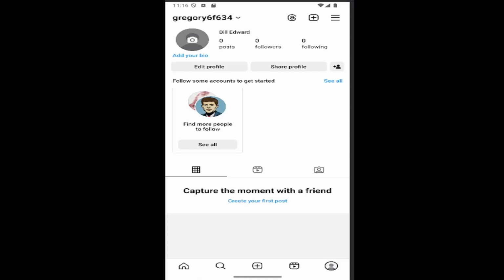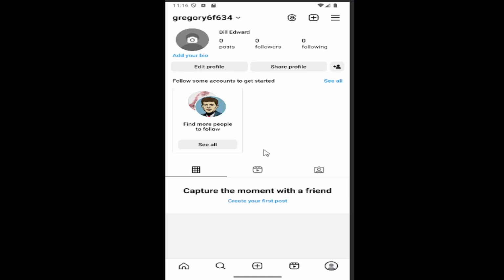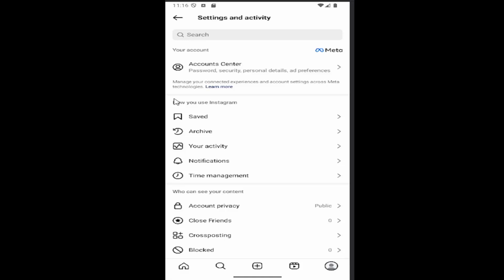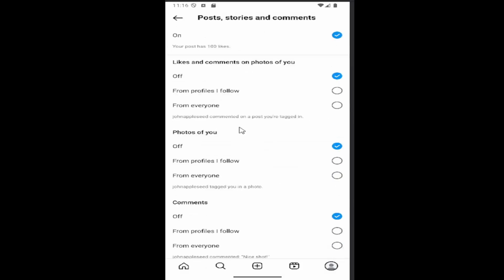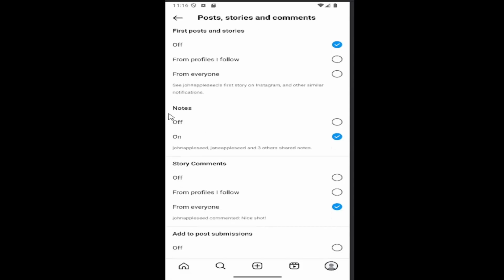How To Turn Off Notes On Instagram Posts And Reels | Disable Note In Instagram Reels/Posts [2026]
How To Turn Off Notes On Instagram Posts And Reels | Disable Note In Instagram Reels/Posts [Tutorial]

This tutorial explains how to disable the "Notes" feature on Instagram posts and reels, allowing users to customize their experience. By following the steps, you can turn off this feature, preventing Notes from appearing on your content and feed. The guide walks through the process of managing your settings, ensuring you have control over the visibility of this feature. Whether you're looking to simplify your feed or eliminate distractions, this tutorial offers an easy solution to customize your Instagram experience.

Issues addressed in this tutorial:
turn off reel notifications Instagram iphone
turn off Instagram new reels notification
turn off Instagram notifications about reels
how do i turn off reel notifications on Instagram